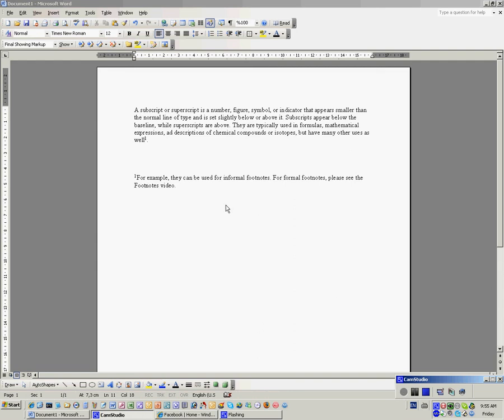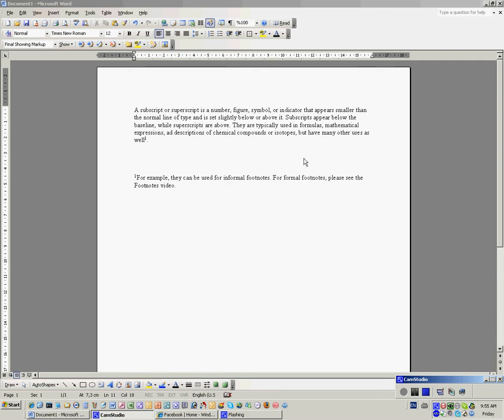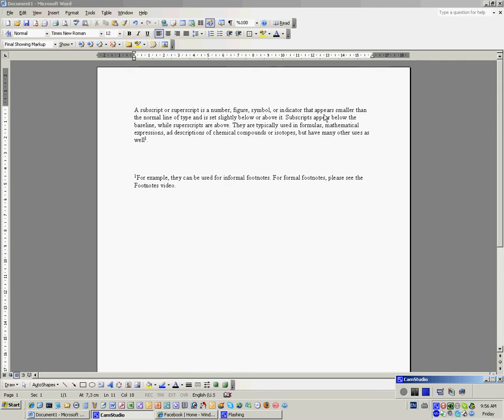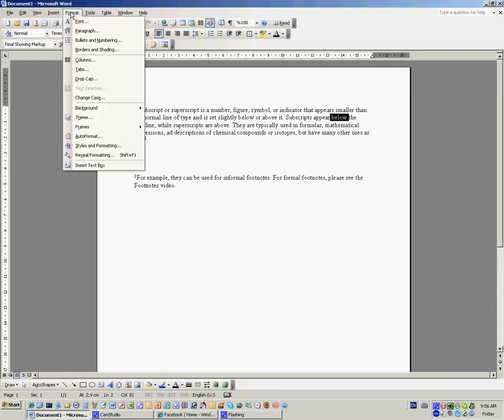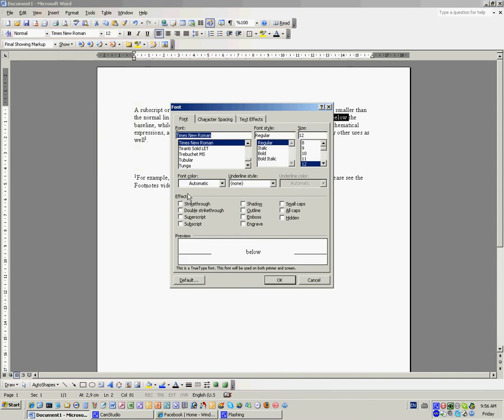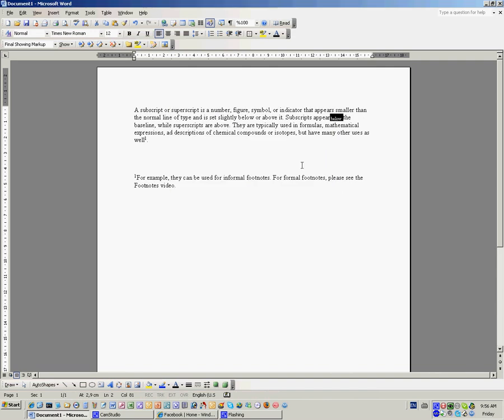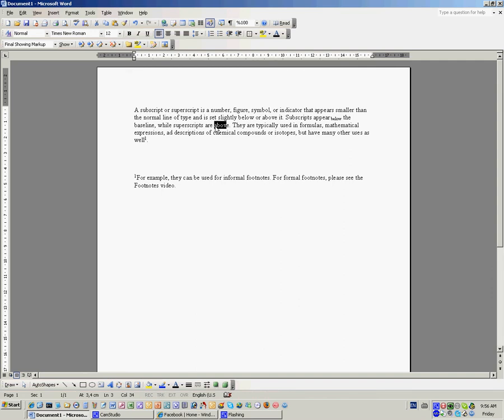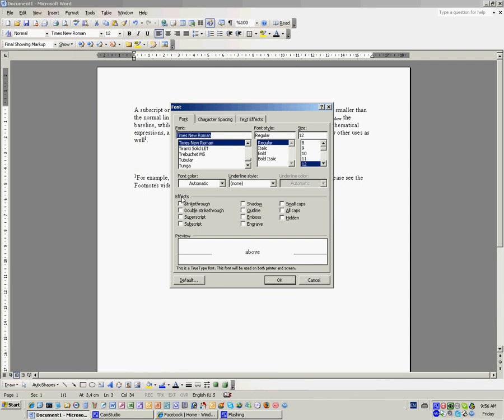Word Subscript Supercript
In Microsoft Word 2003, how to do subscipt and superscript.